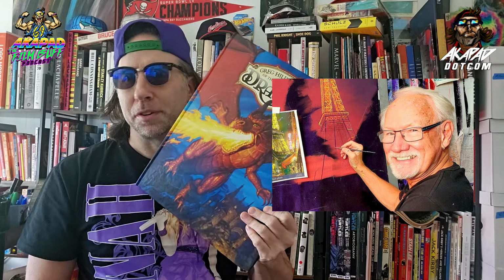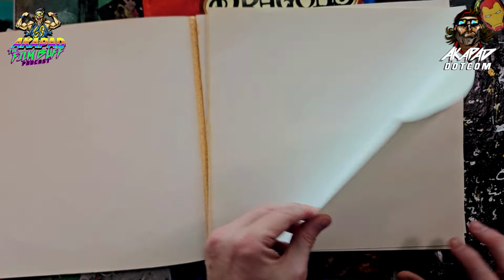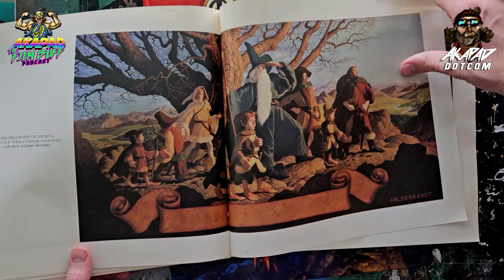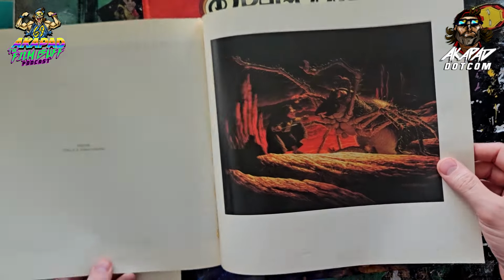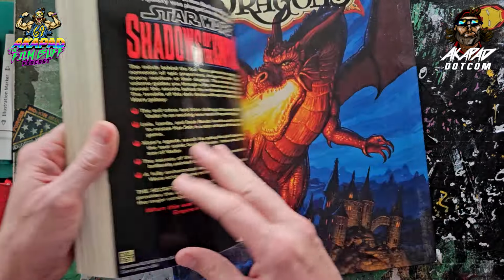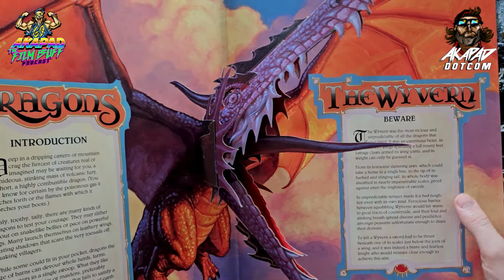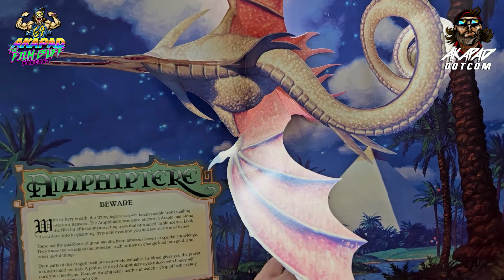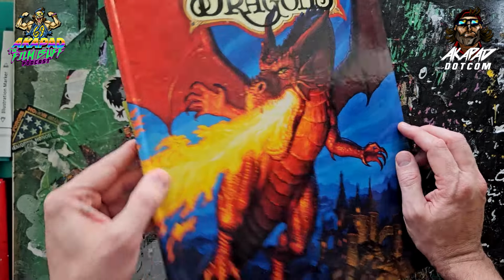THE PASSING OF GREG HILDEBRANDT - AND HIS POP-UP DRAGONS BOOK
SATURDAY SHOWCASE
In today's show Peter A DeLuca AKAPAD showcases Greg Hildebrandt's Dragons a fully painted oversized pop-up book.

BECOME A PART OF THE AKAPAD ARMY
Sign up for free trading cards at AKAPAD.COM

SUPPORT Yo'boY by purchasing these amazing comics.
Trial By Fire - a 69 Page Superhero Sci-Fi Epic.

UZI SUZI - Urban Violence as you've never seen it.